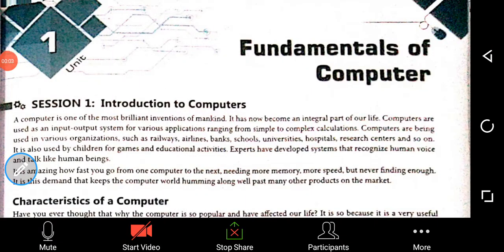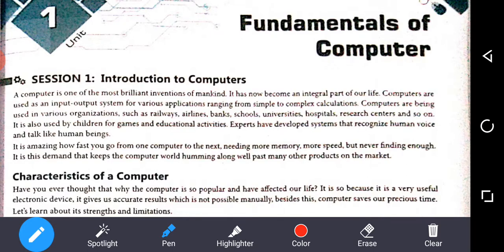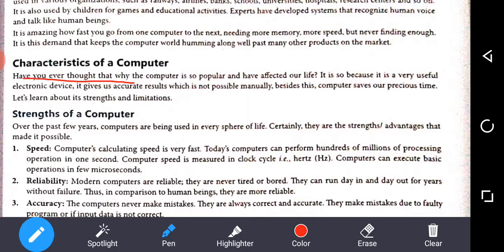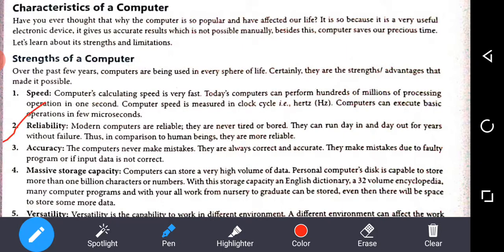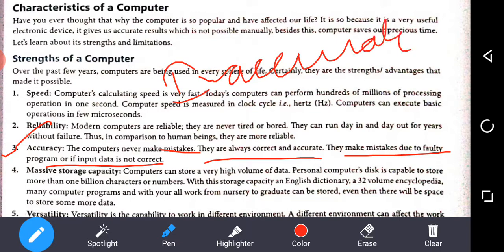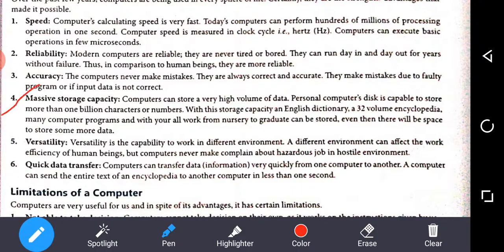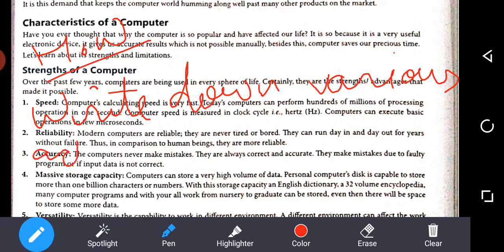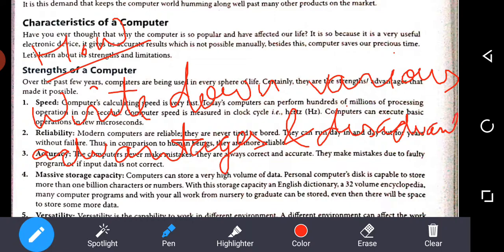Class 9 | Information Technology| Introduction to computers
Unit - 1 | FUNDAMENTALS OF COMPUTER